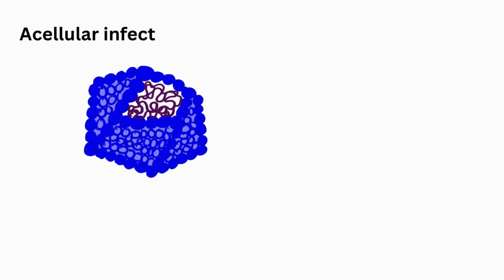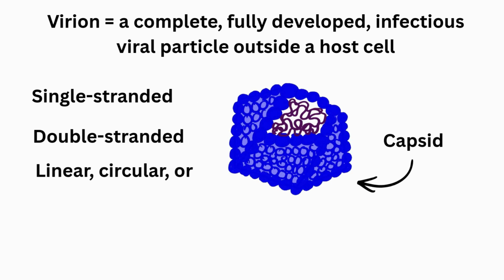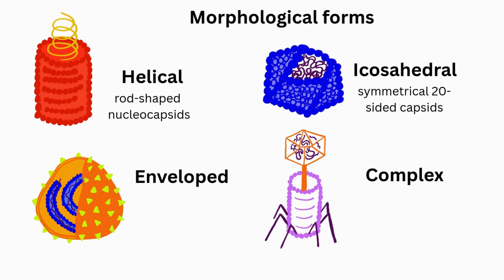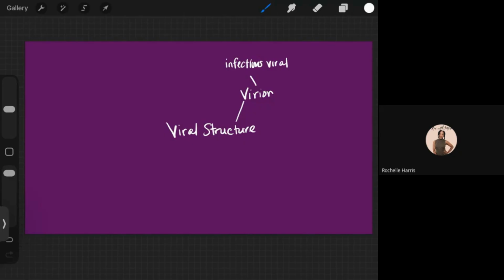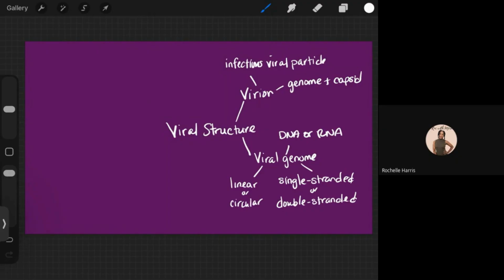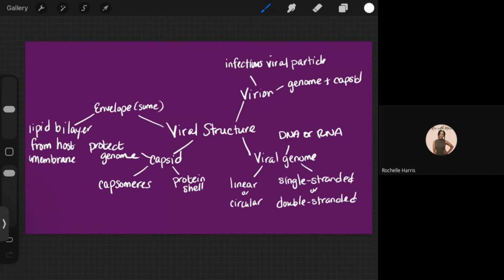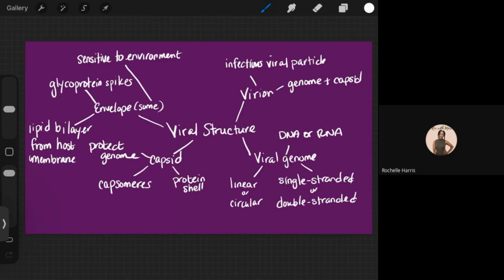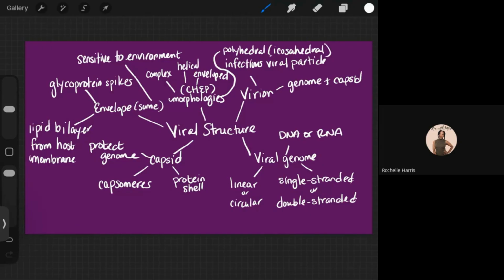Virus Blueprint: Understanding Viral Structure in 10 Minutes